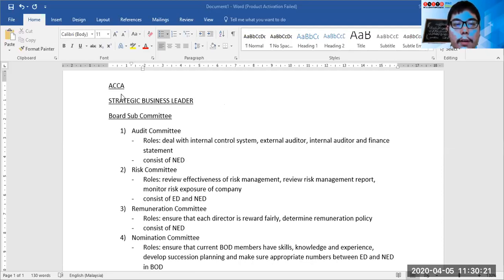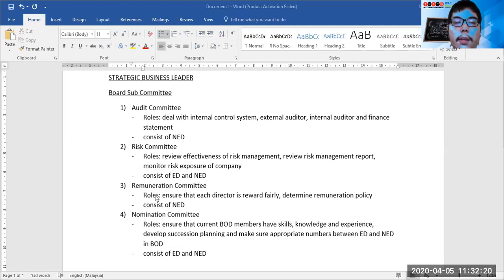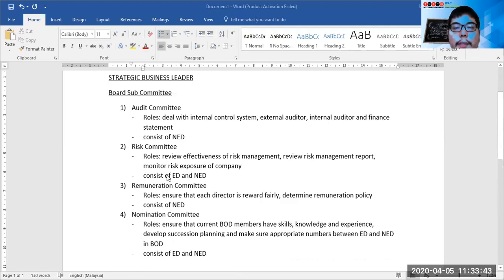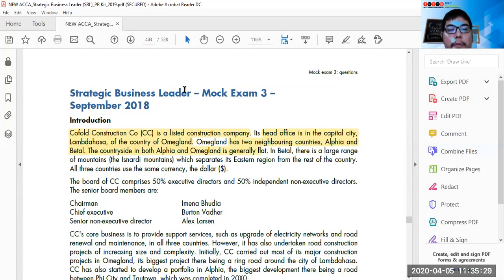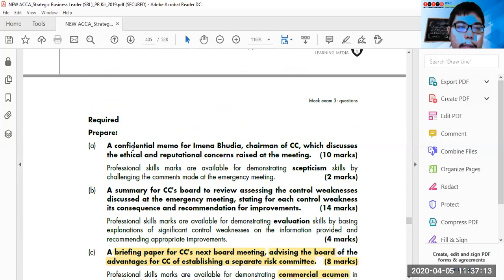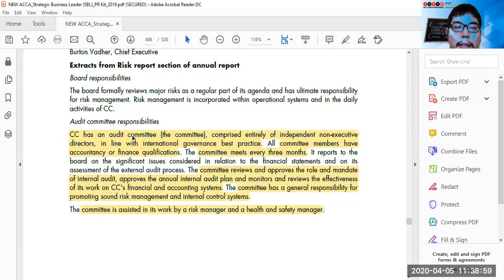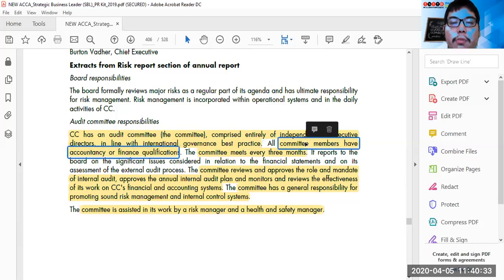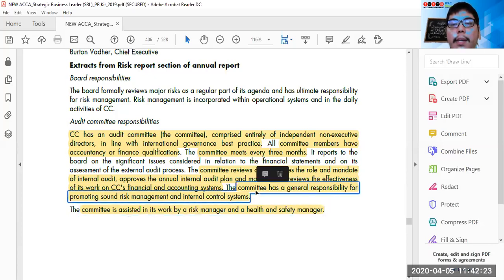ACCA Strategic Business Leader - Board Sub Committee (Governance)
This video is about Board Sub Committee in Governance. Hope this is useful for your upcoming ACCA Exam